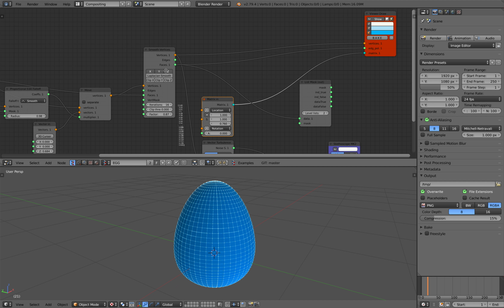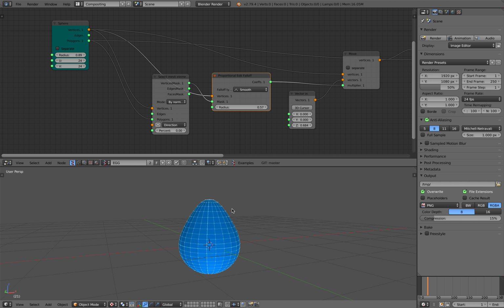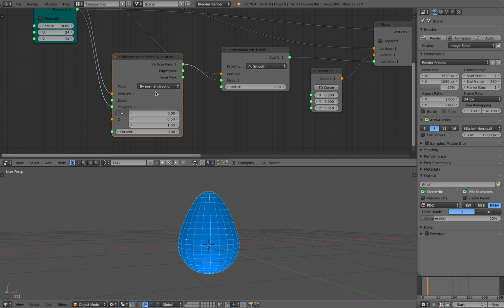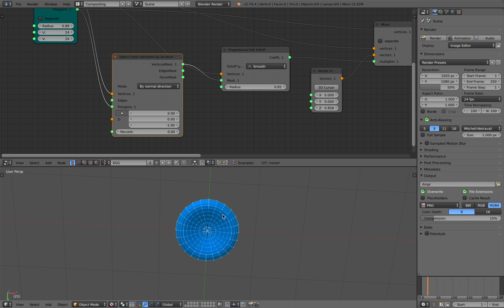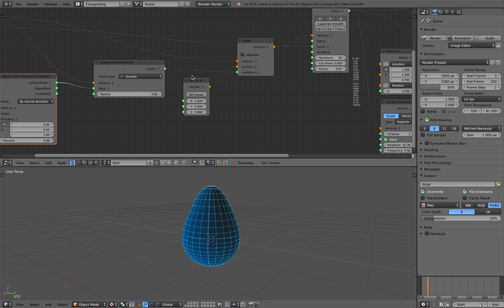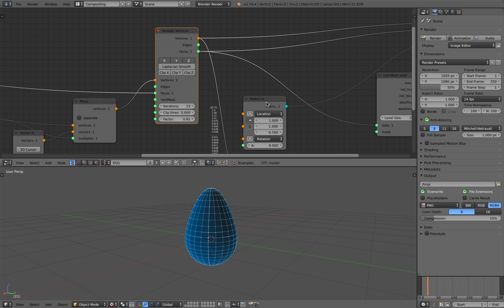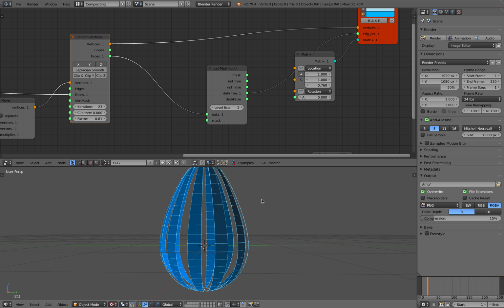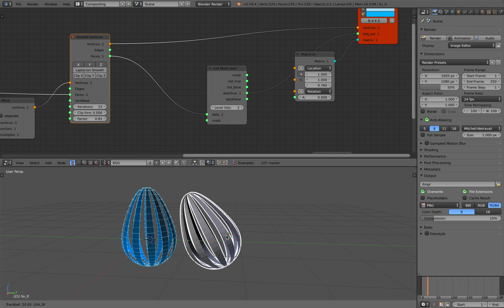LIVENODING 999 / SV LIVENODING EASTER EGG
I am sharing a little node tree that gives you EGG shape. You like egg shape, you can use this one for 3D print.

If you feel challenged, maybe modify the egg to give you some more intricate look.